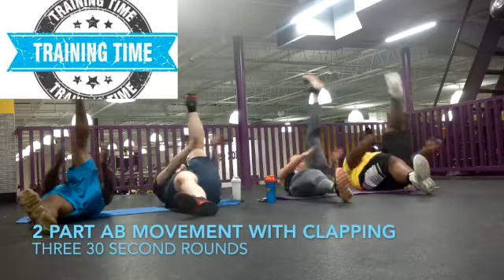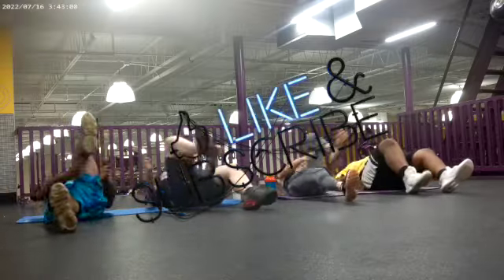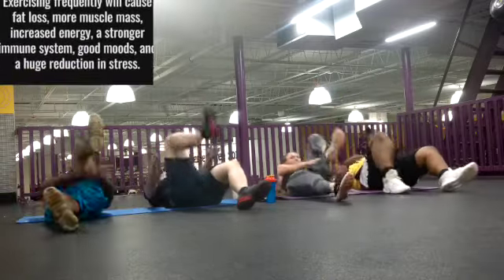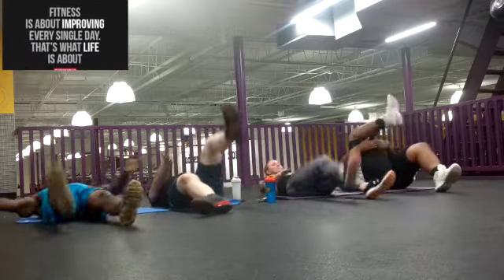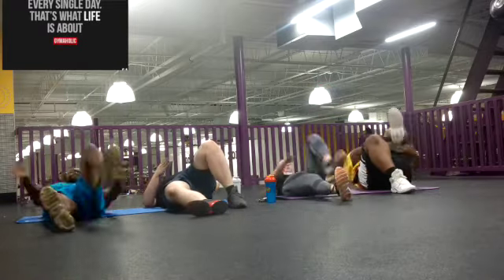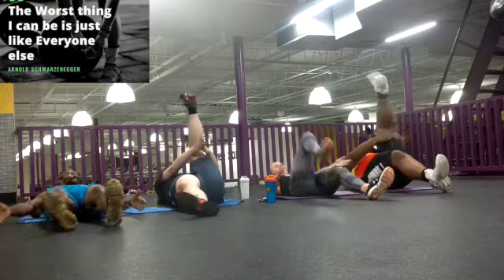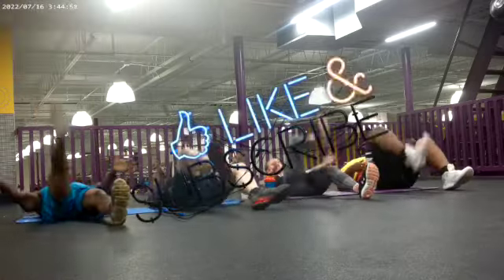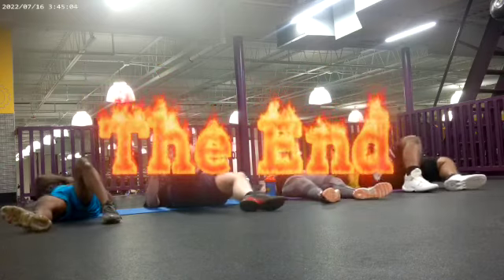Master the 2 Part Ab Move with Clapping for Explosive Core Strength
Are you looking for a way to add some explosive core strength to your routine? In this tutorial, we'll show you how to master the 2 part ab move with clapping for explosive core strength.

If you're looking to build your core strength, this is the tutorial for you! This two part ab move will give you a great workout as well as some fantastic core strength training. After watching this video, you'll be ready to add some explosive core strength to your routine!